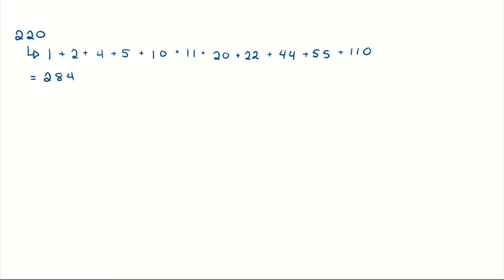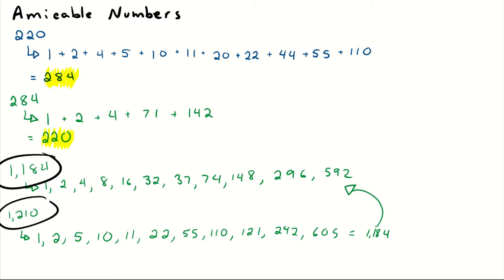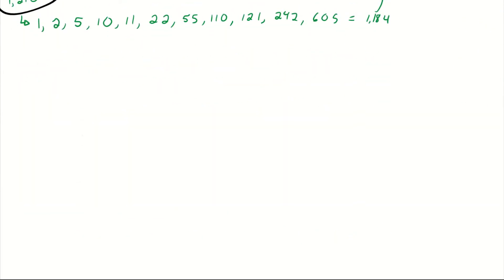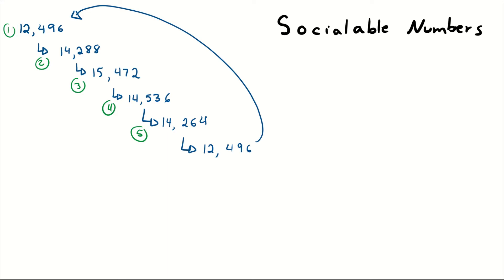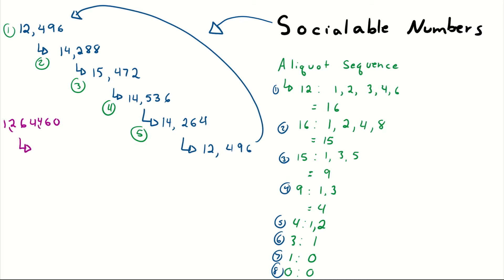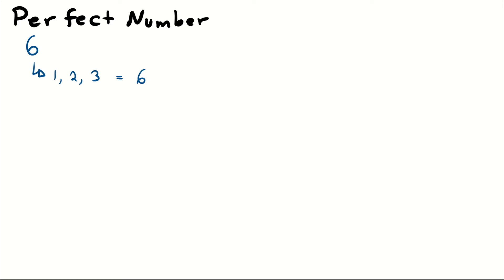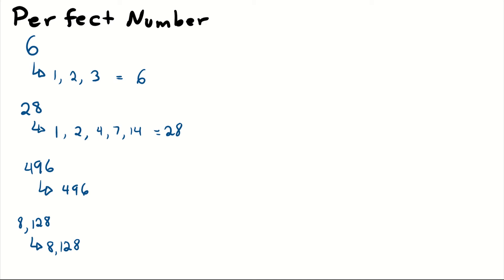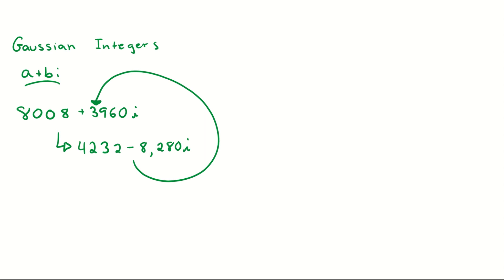Amicable Numbers and the Aliquot Sequence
A look at an interesting classification of numbers based on the sum of their divisors.